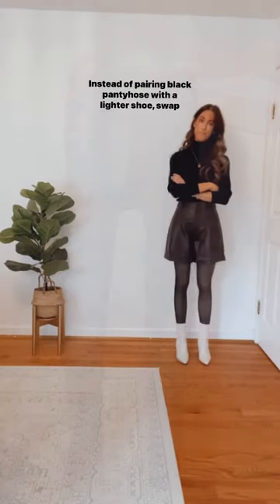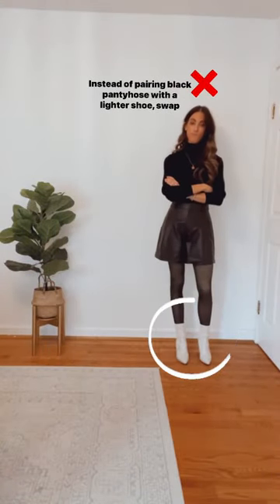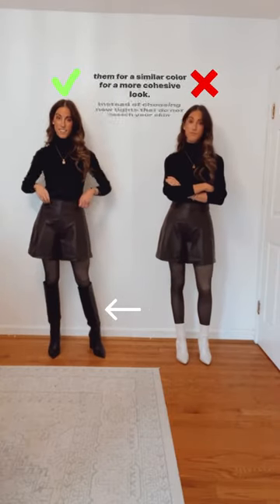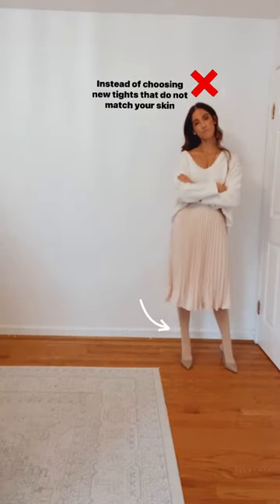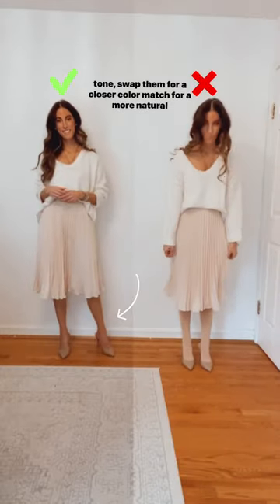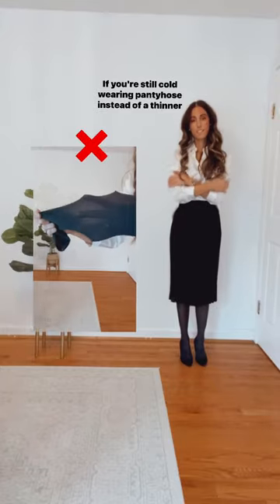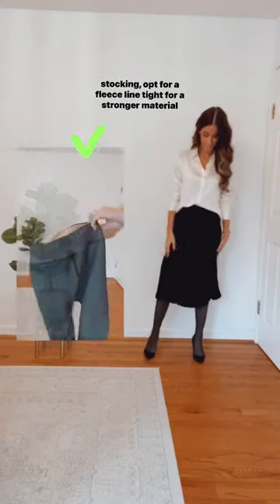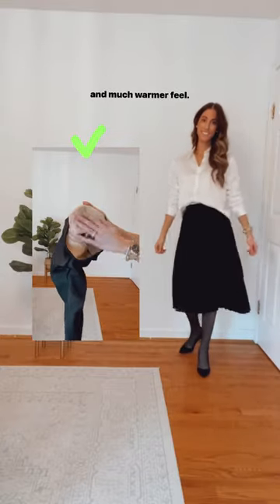The Do’s and Don’ts of Panty Hose / Tights | How to Style Tights